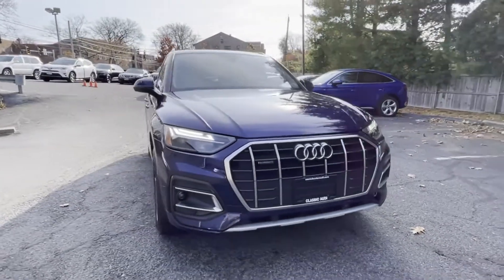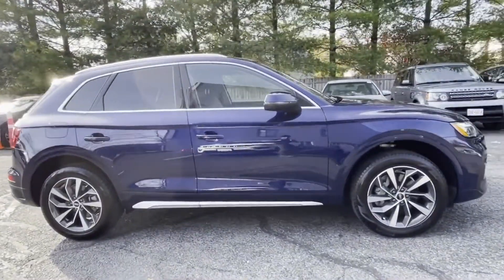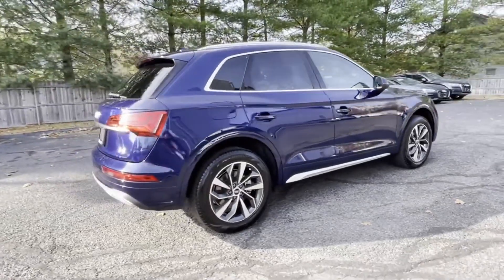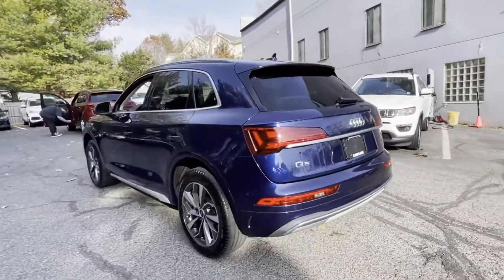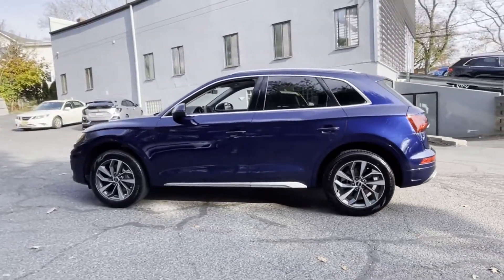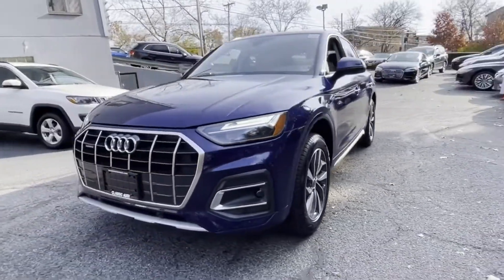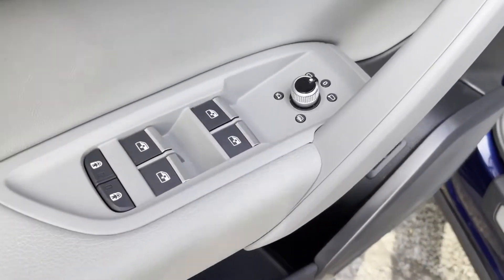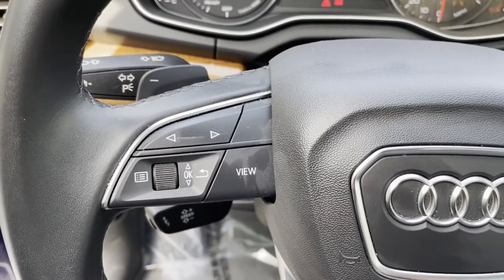Used 2021 Audi Q5 Premium Eastchester, Westchester, Yonkers, Scarsdale, White Plains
We are your top choice when it comes to new and used Audi vehicles in Eastchester, Westchester, Yonkers, Scarsdale, White Plains, New York.

2021 Audi Q5 Premium WA1AAAFY7M2043209 Video

With our large pre-owned inventory, we have the perfect car, truck or SUV to fit your needs.

All our Pre-Owned vehicles must go through a strict evaluation and meet our premium manufacturing standards to earn the Certified title. For more information on our Certified Pre-owned Audi inventory visit our

Take a look at our used vehicle specials below to find a great model to take home at a special price

This 2021 Audi Q5 Premium WA1AAAFY7M2043209 is full of phenomenal features such as:

Thank you for considering Classic Audi as your premier New York Audi dealer. We look forward to helping you with all your used car needs!